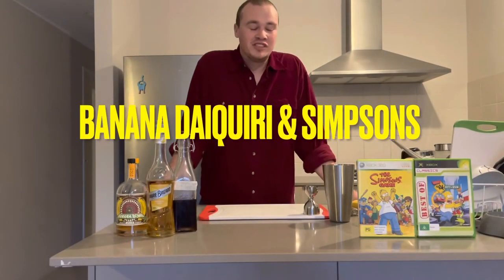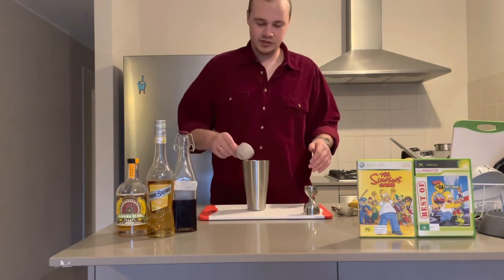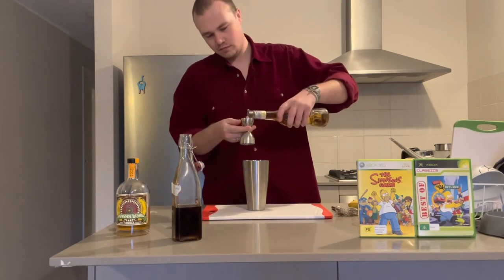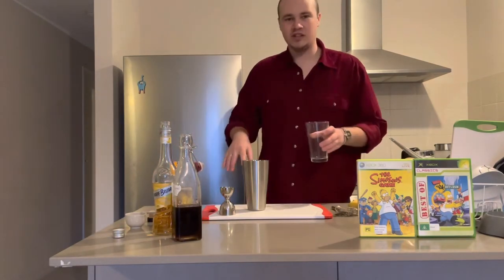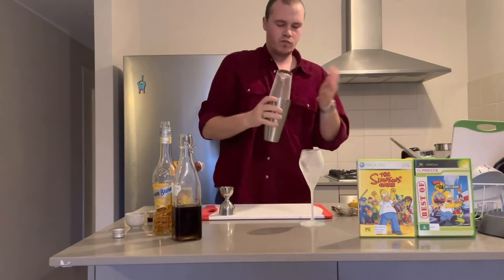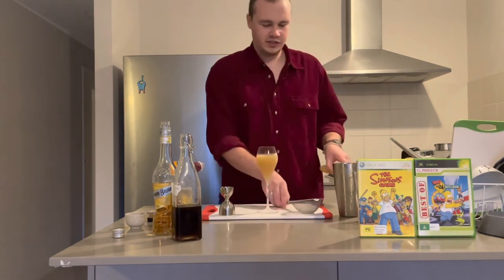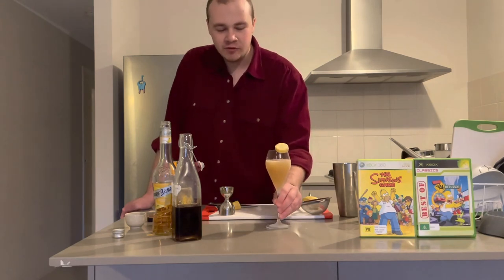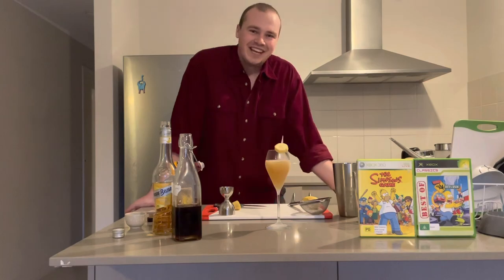Banana Daiquiri Tutorial & The Simpsons!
Hey guys, back with another cocktail tutorial and game recommendation!

Today we’re making a banana daiquiri and it’s a must try if you’ve got a sweet tooth! But don’t let the sweetness fool you, this drink is well balanced, rich and very boozy, a lovely dessert drink.

And despite how predictable it is, I had to pair this drink with Simpsons Hit & Run and The Simpsons Game, two of my favourite games ❤️❤️ Both games are tons of fun and a joy to be had, especially if you’re in need of a little trip down memory lane. These games carry the humour and fun of the early Simpsons seasons, and feel like your morning cartoons all bundled up in video game form.

Have a wicked day and drink responsibly 🍻